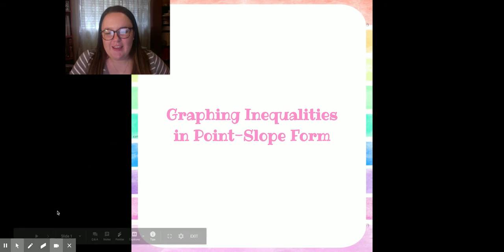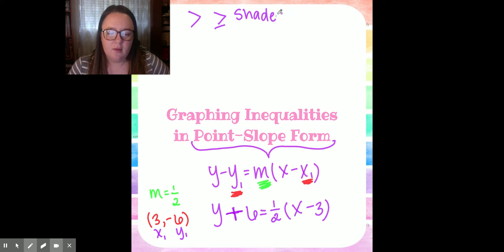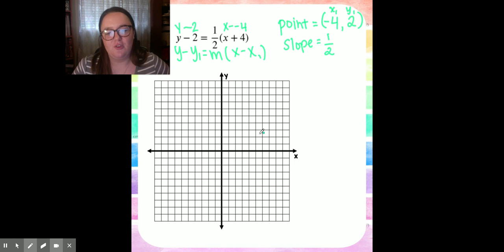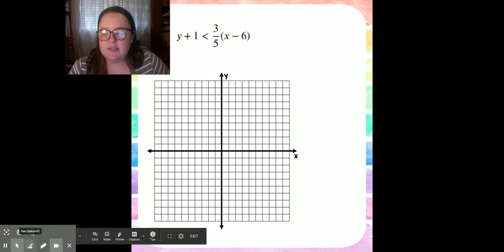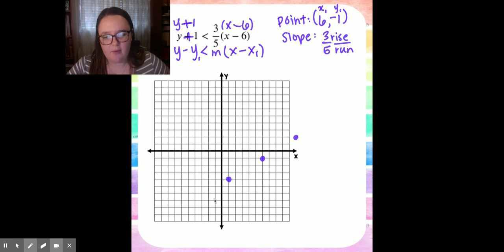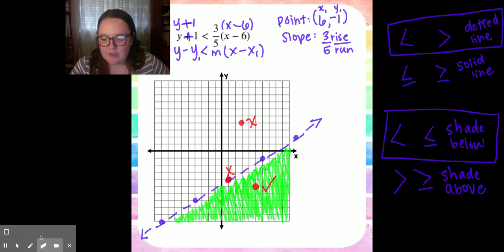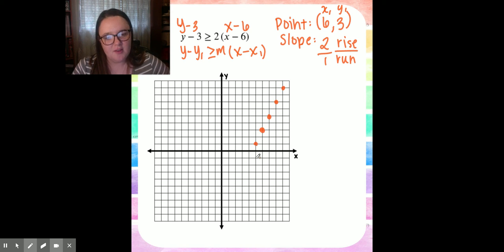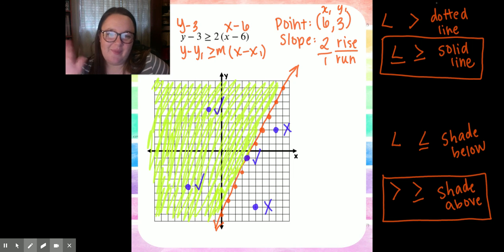Graphing Inequalities given Point Slope Form